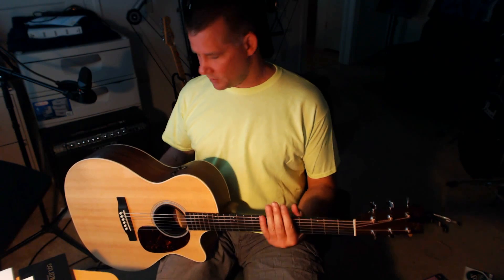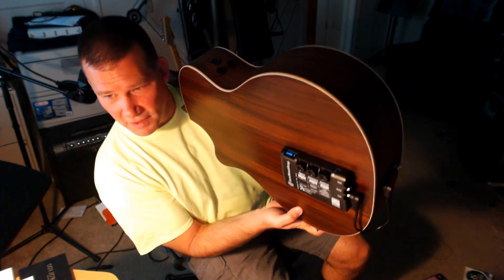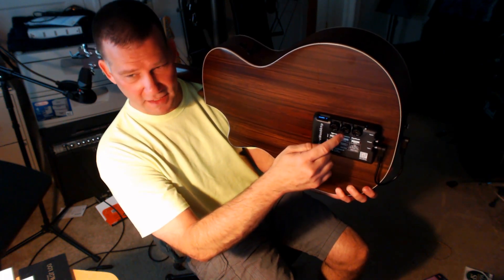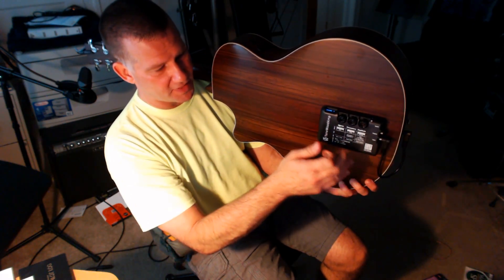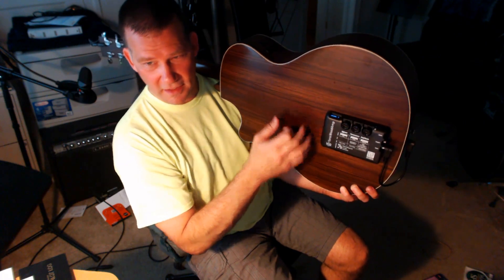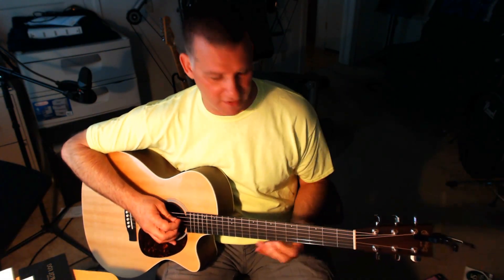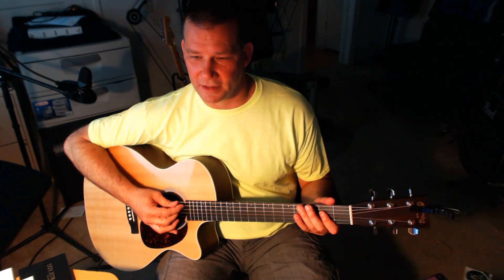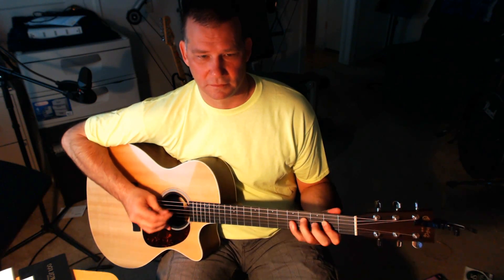ToneWoodAmp1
Demonstration of the delay function on the ToneWood Amp.